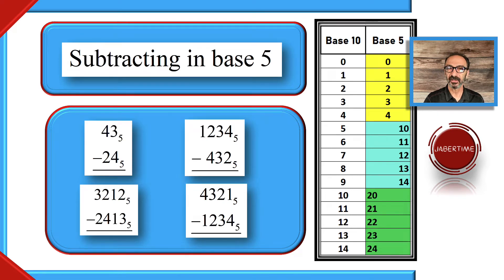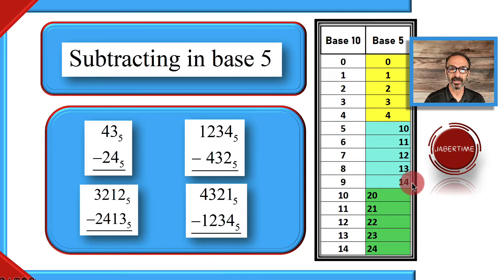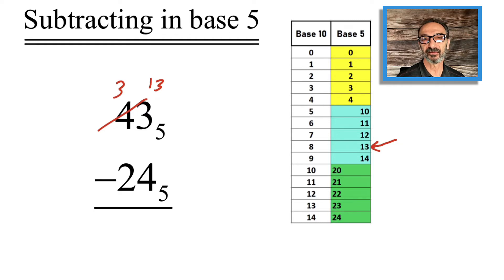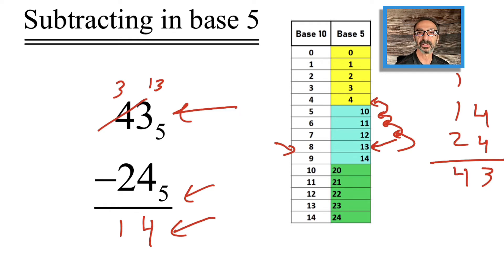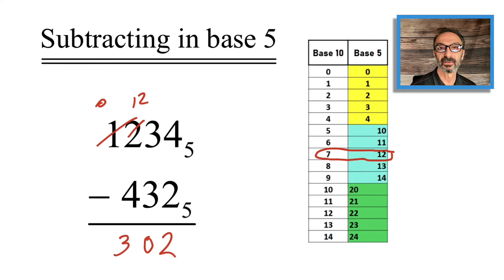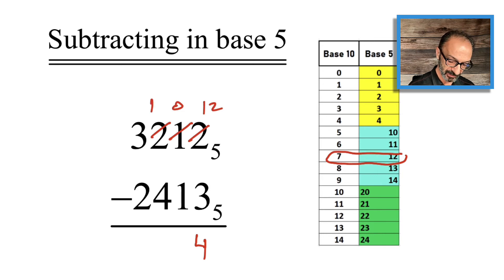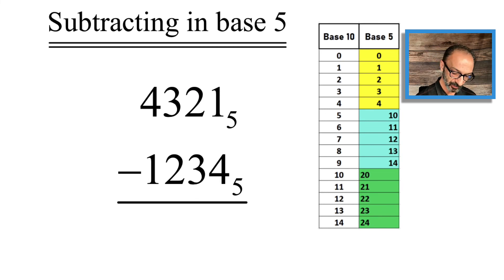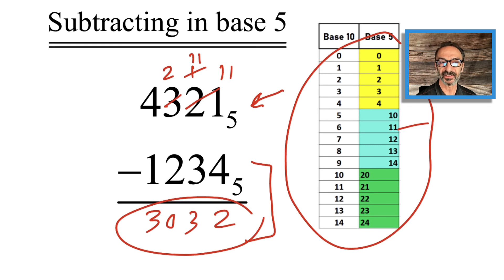Subtracting in Base 5 Four Examples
JaberTime